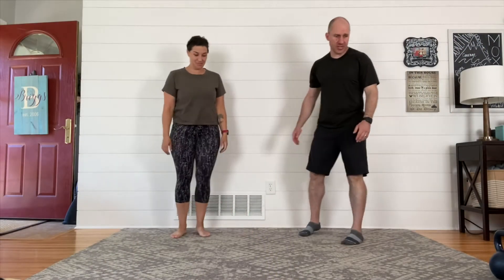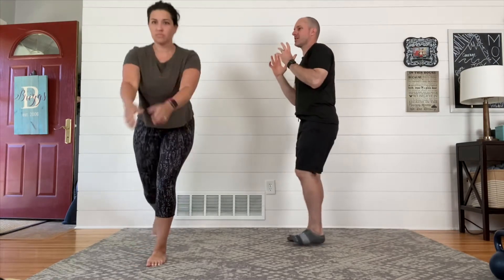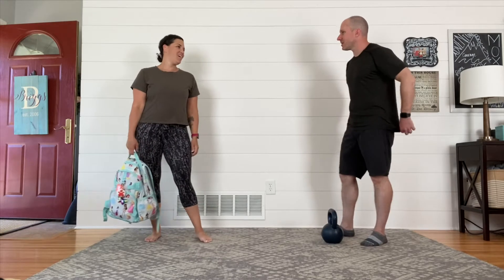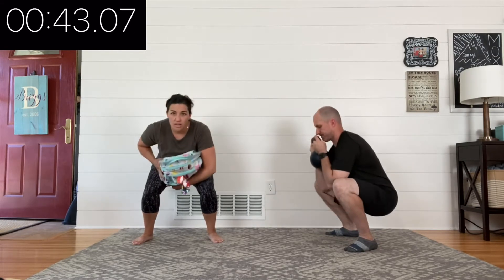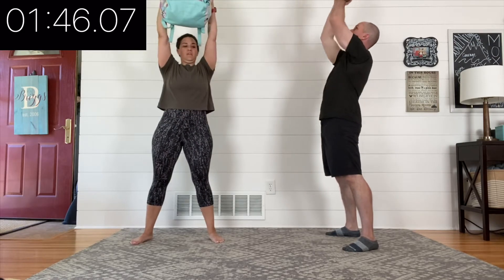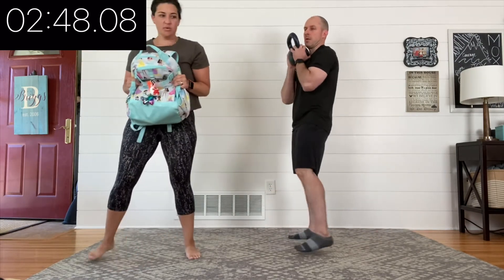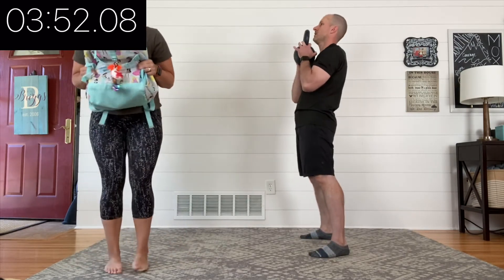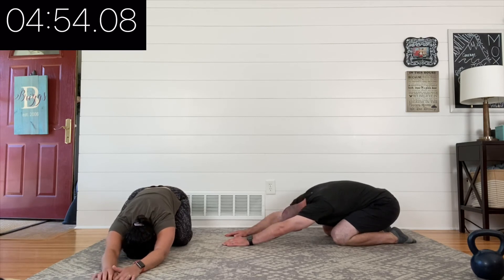8 min // Cardio Flow // Body weight or weight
Equipment:
Bodyweight or weight

Movements:
Squat
Overhead Press
Alternating Lunge
Curl